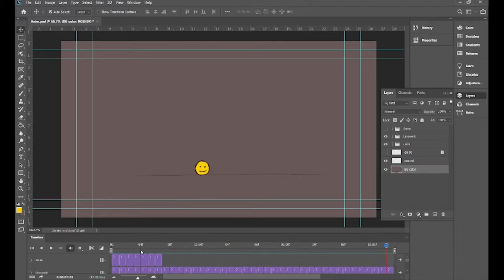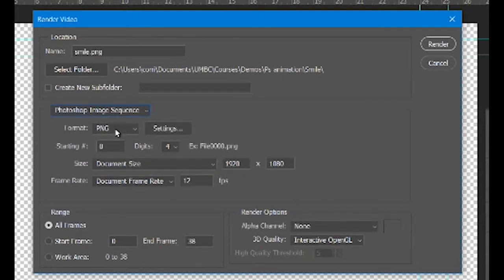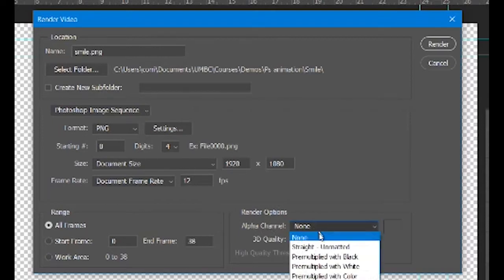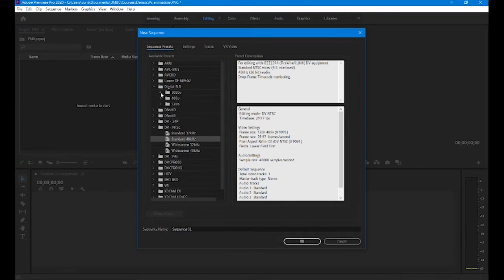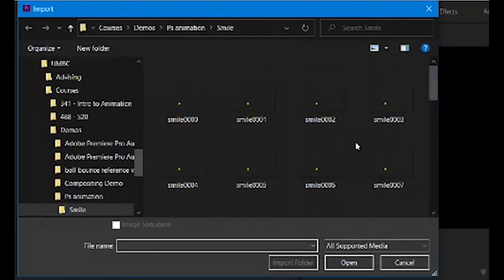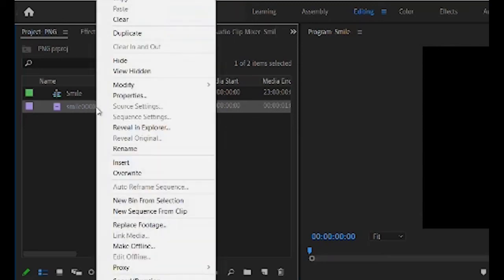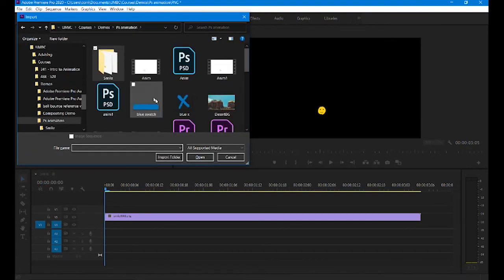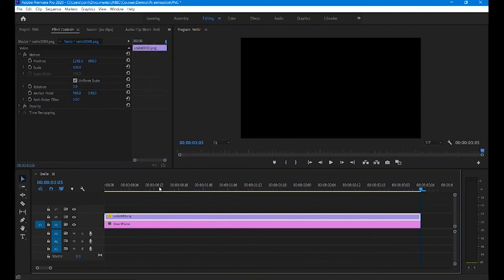Creating a PNG sequence with transparency in Photoshop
Tutorial shows how to export an animated sequence with transparent background as a PNG sequence in Photoshop. Also how to import that sequence and layer it with a new background in Premiere.

Sorry sound is a little echoey - didn't have my good mic!